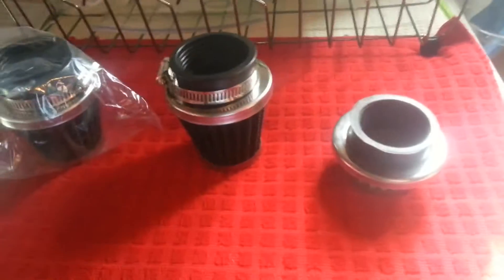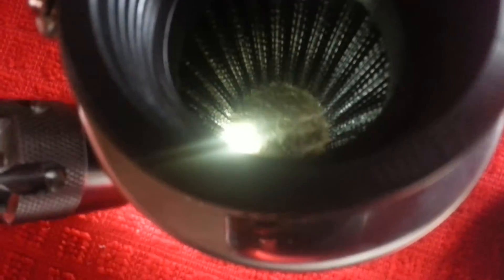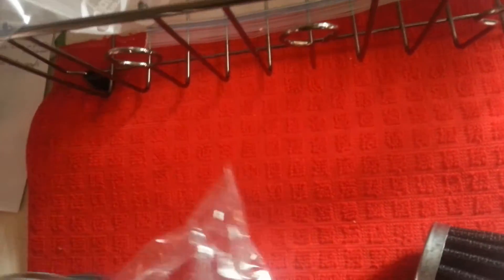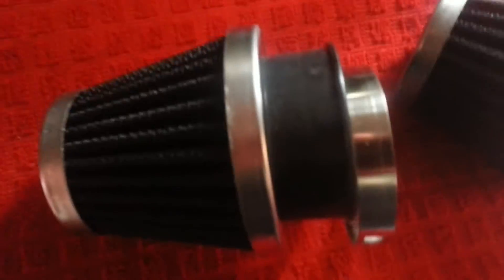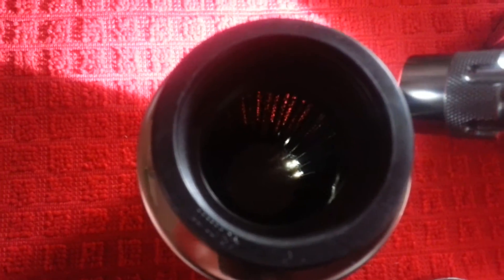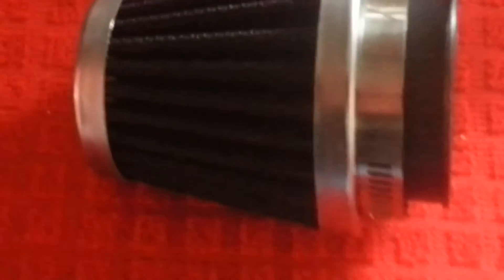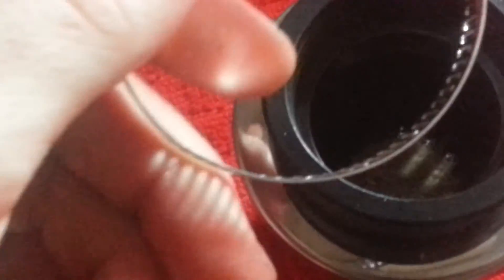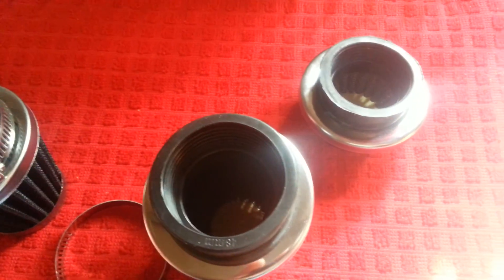warning don't buy cheap Chinese air filters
Don't buy cheap Chinese air filters not worth it..as there isn't much filtration in these filters certainly worthless for a dirt bike